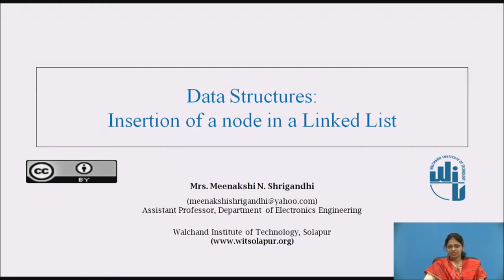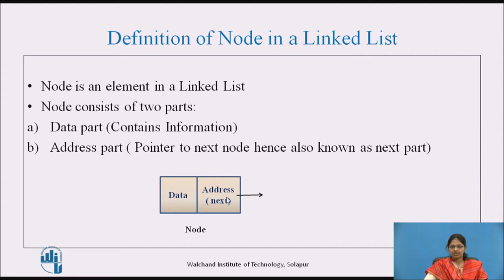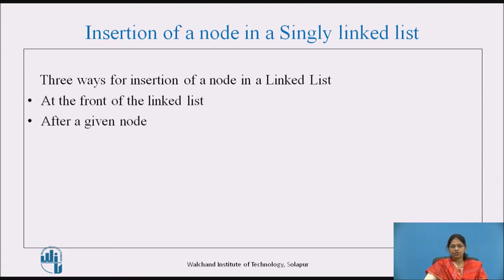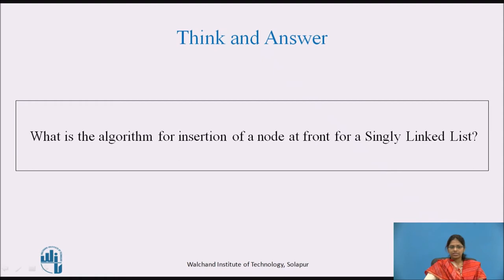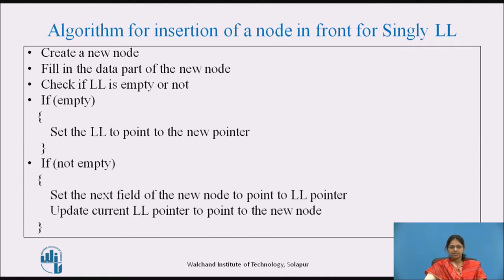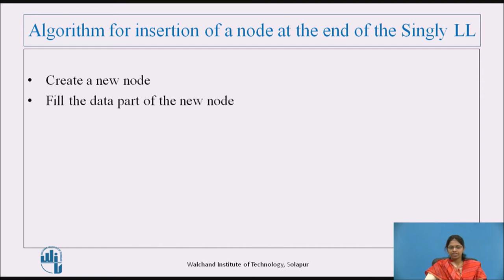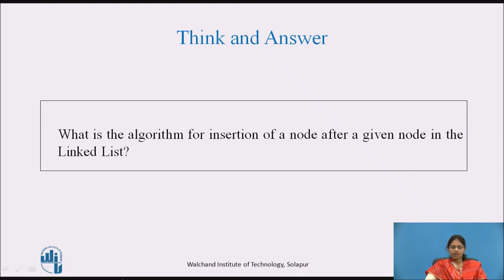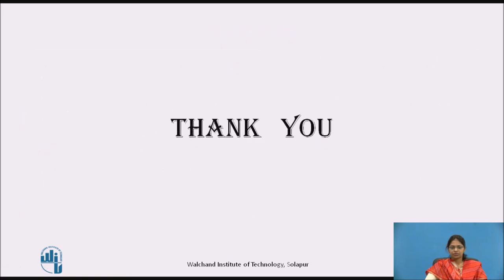Insertion of a node in a Linked List